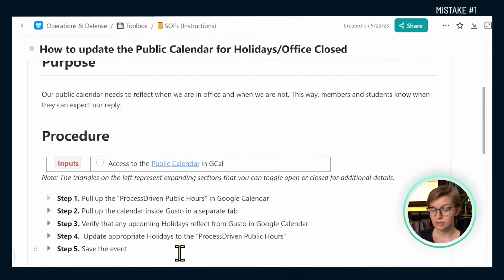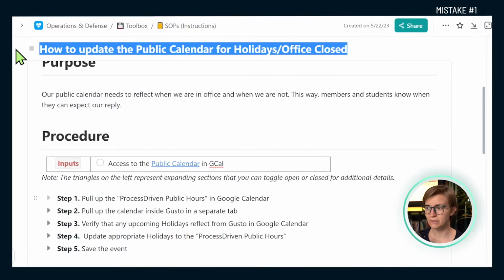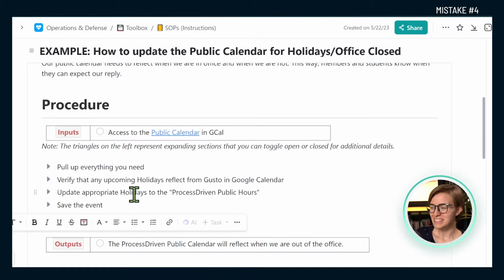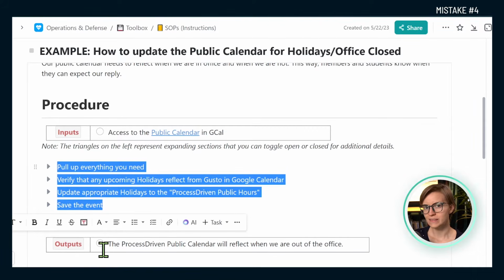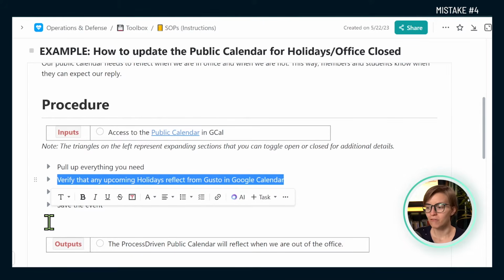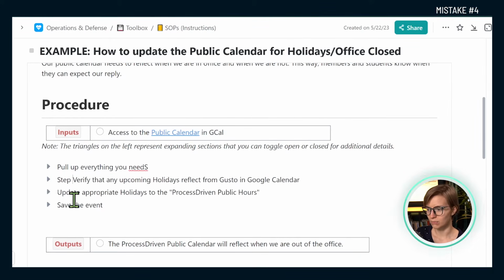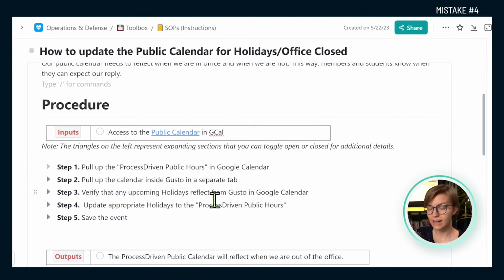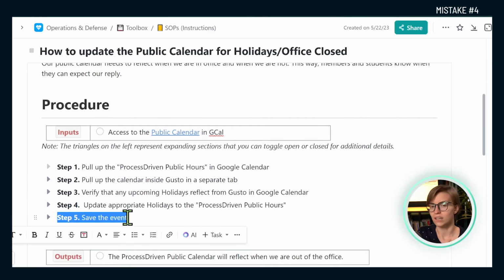How NOT to Write Standard Operating Procedures (SOPs)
🔗 Unlock 109 SOP examples to write documentation your team will actually use

Avoid these four mistakes when writing your Standard Operating Procedures. In this video, ProcessDriven CEO, Layla Pomper, breaks each one down so you can set the stage for SOP success.

Here's what we'll cover:
00:00 Are you creating SOPs the wrong way?
00:30 Mistake 1. Using Video (only)
02:22 Mistake 2. Written by the Wrong Person
03:42 Mistake 3. Difficult to Update
05:52 Mistake 4. No Way of Skimming

👉 Get a FREE operations audit to measure how systemized your team is with a Systemization Snapshot™
👉 Watch my FREE training here to understand ProcessDriven framework for systemizing business